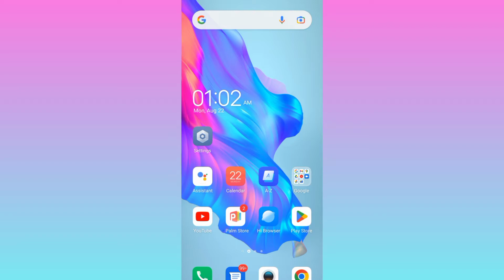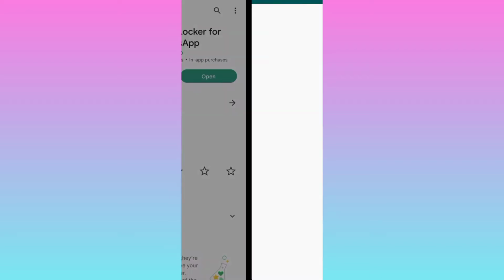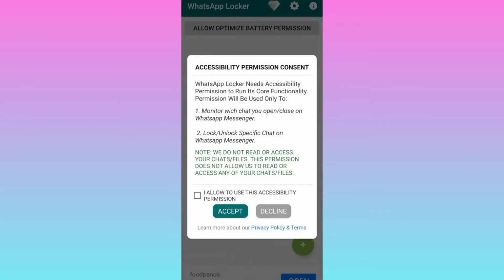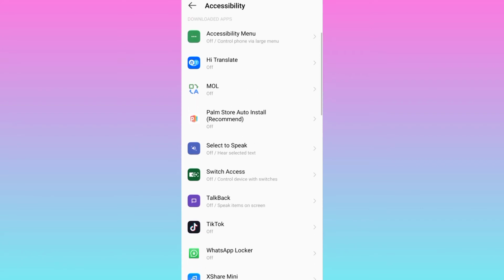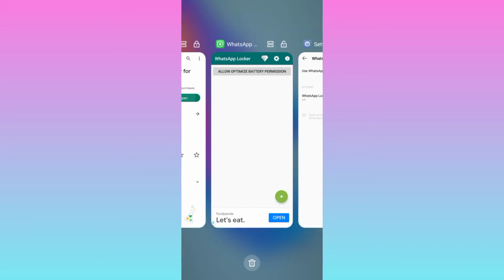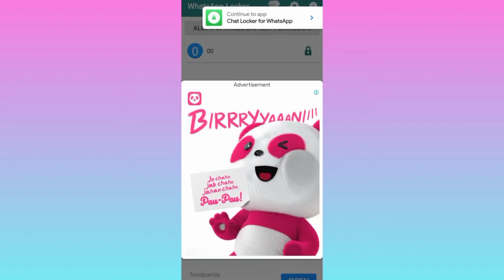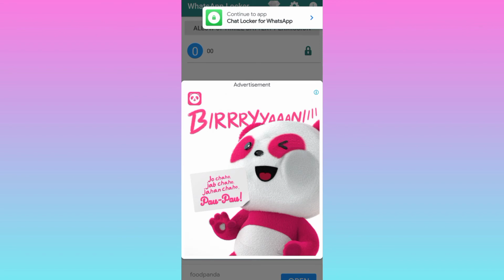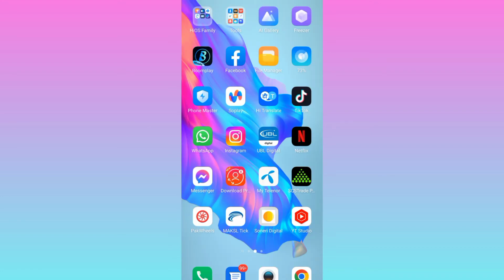How to lock an individual chat in whatsapp in 2022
how to lock a single chat in whatsapp
lock single chat in whatsapp
password protect single chat in whatsapp
lock individual chats in whatsapp
whatsapp tips and tricks
lock single chats
lock individual chat
lock chats of a single person
whatsapp par chat ko kaise lock karain